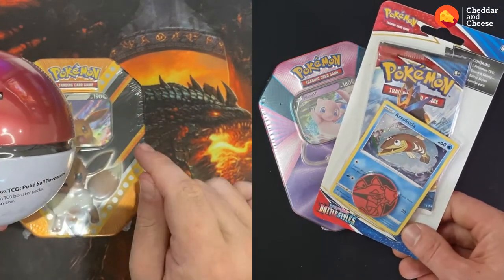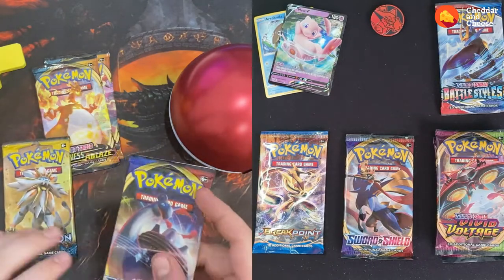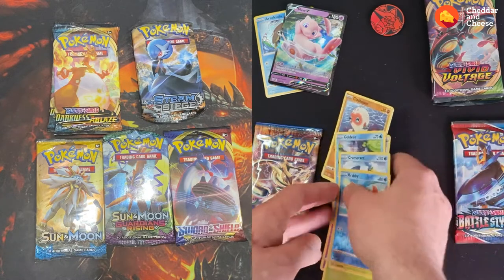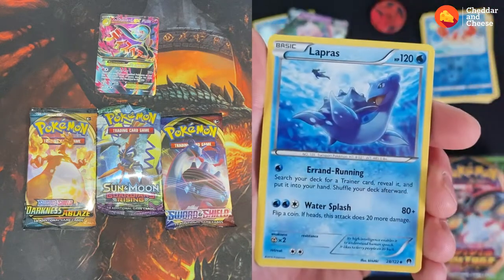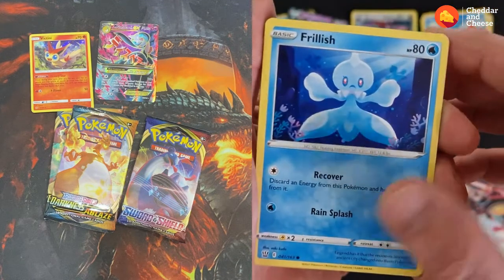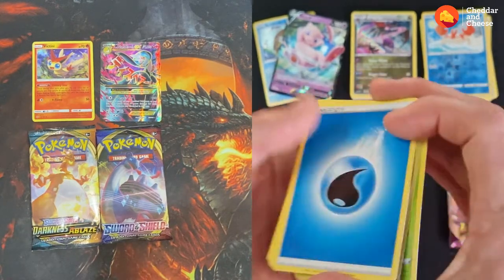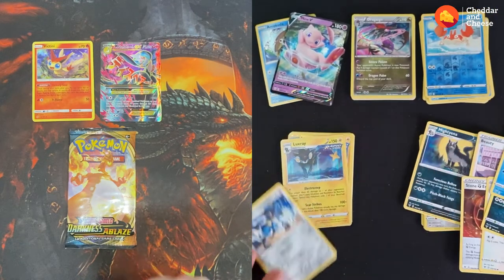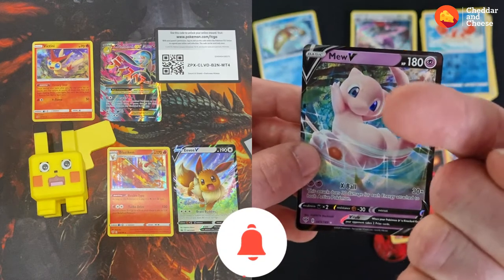Pokemon double trouble. 12 packs, 4 hands and MORE AMAZING cards!!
Hello Ladles and Jellyspoons!

Today Cheddar has a Pokeball and a Poke tin while Cheese has got a Single booster with promo and also a Poke tin!

Please let us know if you like this kind of viewing and we'll do what we can to better it. Or, if you have any ideas that we can try whilst doing this don't hesitate to comment and let us know!

We hope you enjoy the show!

Pika Pi
Much Obliged.